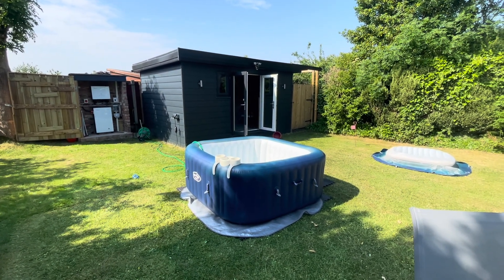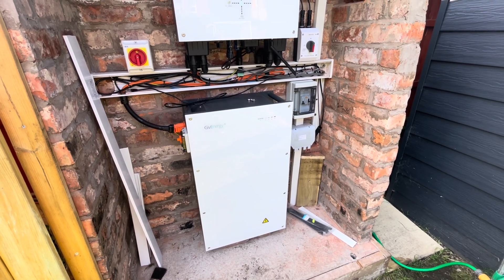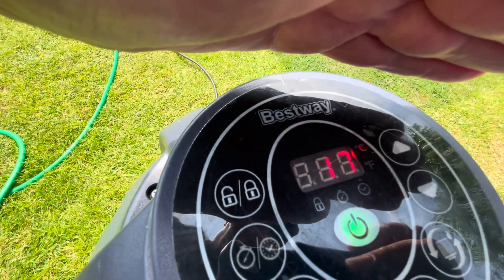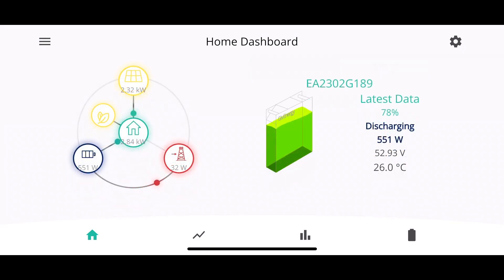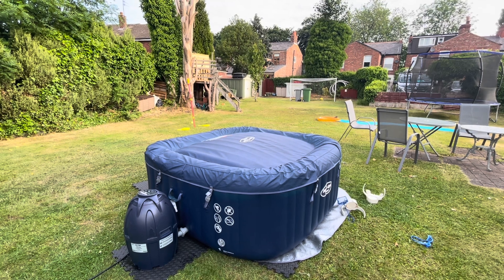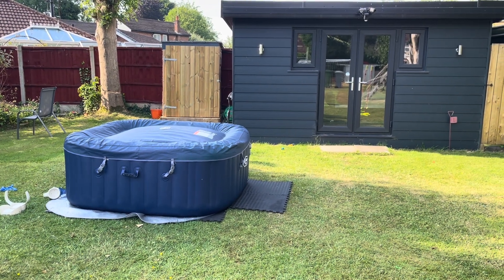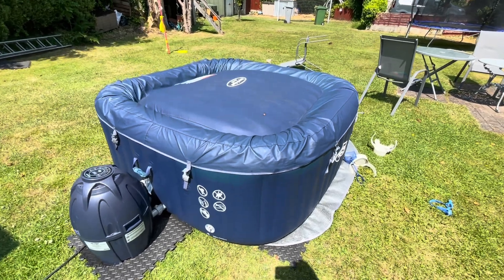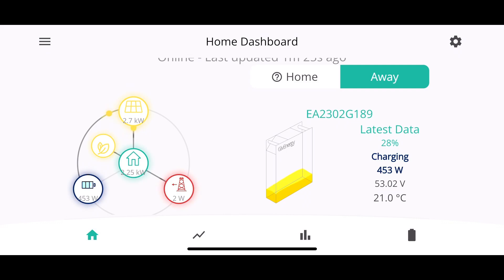Hot Tub Working On Solar Power your joking Right Seeing is ￼Believing watch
Is it possible in the UK in the Manchester area to run a hot tub on solar panels you’ve got to be kidding right not at all
Watch how we use access Solar waisted solar to heat the hot tub over a matter of time how long will it take it will surprise you
Is it possible or not
The solar array is 3.8 kW and the inverter is 3.6 kW per hour
Will they give energy system do the job